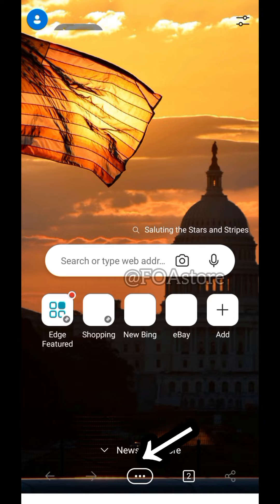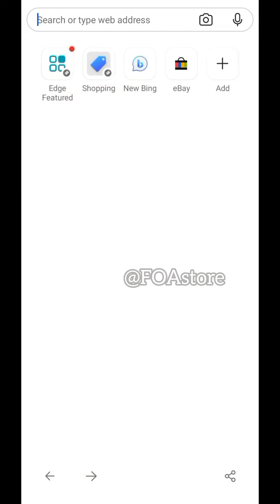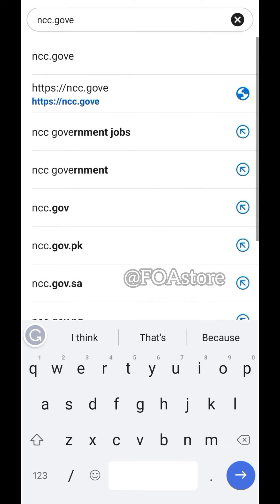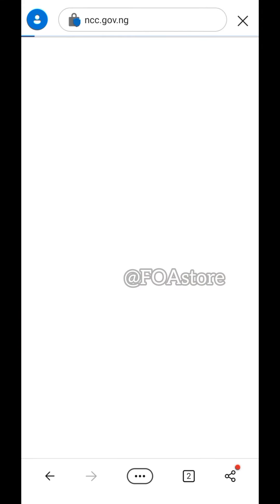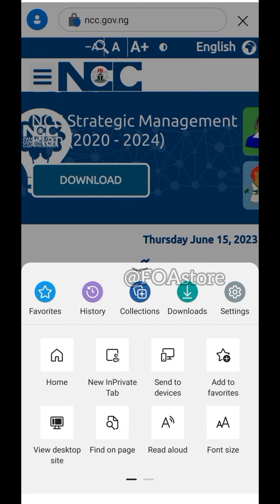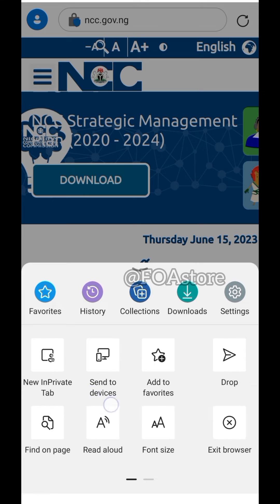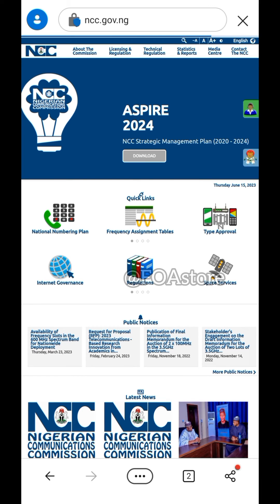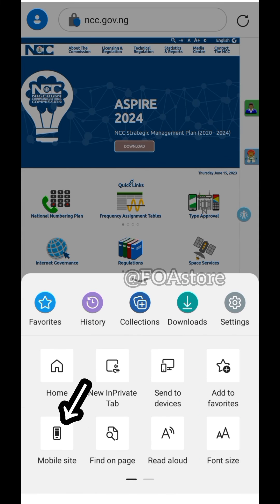How to set Microsoft Edge in desktop mode on Android & iOS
This video is on how to set Microsoft Edge in desktop mode on Android & iOS and enjoy your browsing experience.

It also shows you how to go from Mobile view to desktop view on Microsoft Edge.

Ever wondering how to view Microsoft edge in mobile view, worry no more.